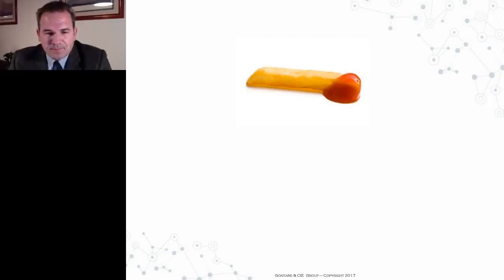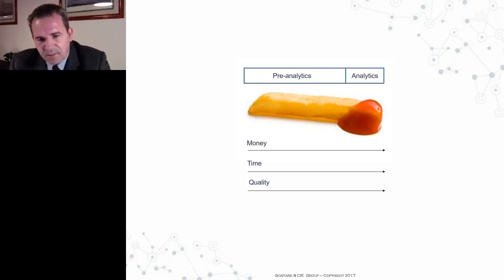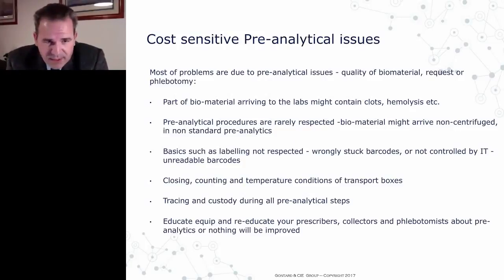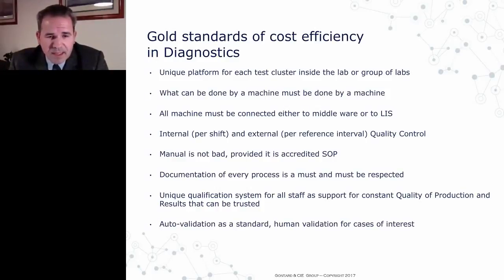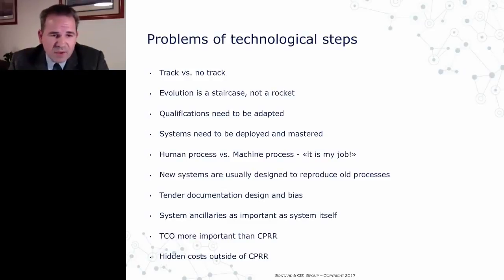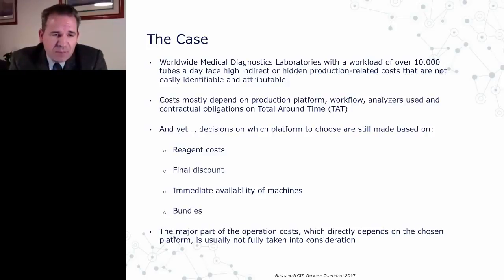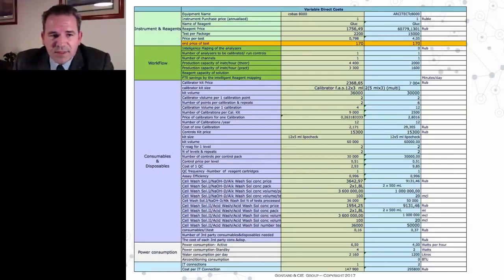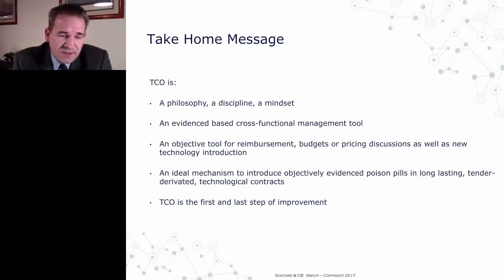Patrick Gontard - Total Cost of Ownership: How to Improve Laboratory Operational Efficiency and Deli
As healthcare trends push cost-pressures onto hospital systems, laboratories are faced with intensifying budget constraints while managing an ever-increasing demand for higher quality.  Properly managing these competing pressures is critical to the sustainability of any lab and requires a new approach to reducing operational costs, without sacrificing quality.

Total Cost of Ownership (TCO) is a concept that can help laboratories and hospitals identify factors that drive increased costs, with the goal of identifying the source of operational inefficiencies throughout your laboratory operations and improving productivity.

The impact of direct and indirect costs on a laboratory’s budget can be significant, and proper management of these costs is crucial to making operational improvements.  By taking a holistic approach to managing your lab operations, you can have a dramatic impact on the performance of your lab and in turn deliver greater value to your healthcare organization.

In this webinar you will be introduced to the Total Cost of Ownership methodology, learn how to leverage TCO to improve your laboratory’s performance, review a robust case study performed by an independent laboratory, and explore the impact of these improvements.